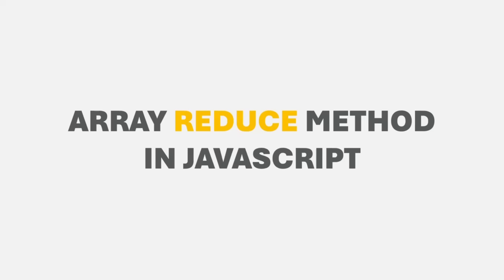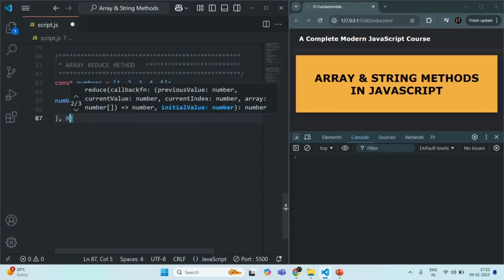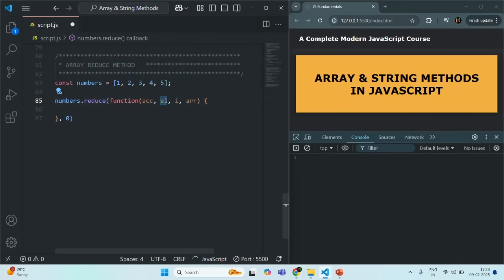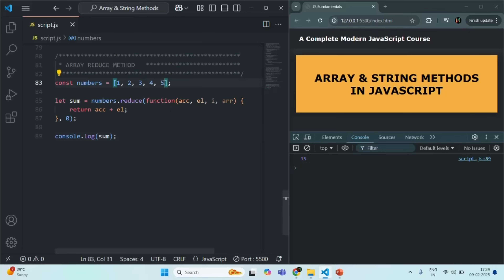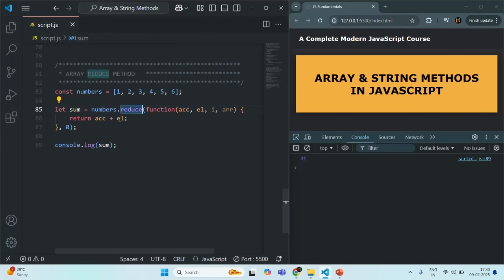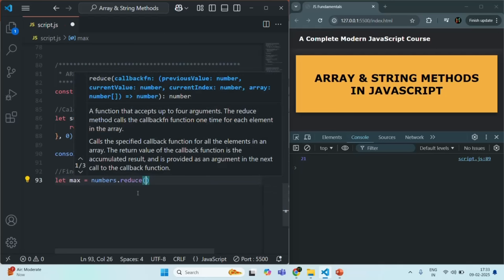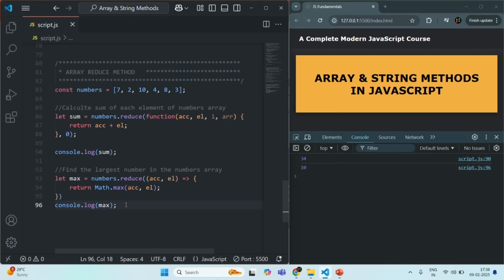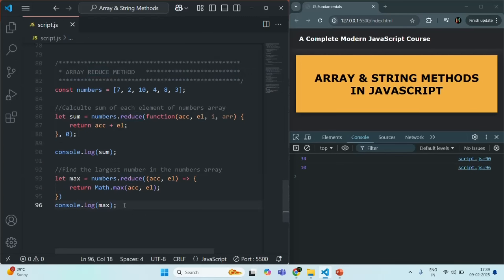#73 The Array.reduce Method | Array & String Methods | A Complete Modern JavaScript Course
*Download source code & resource files:*